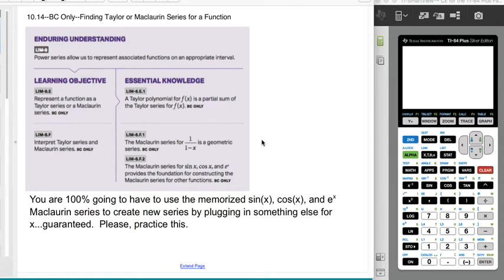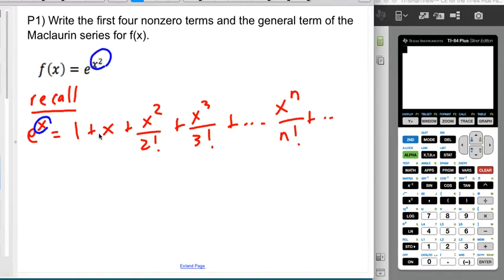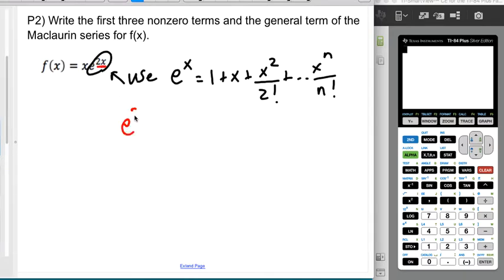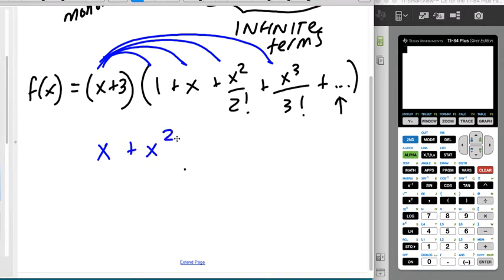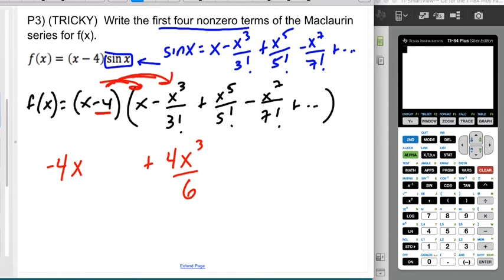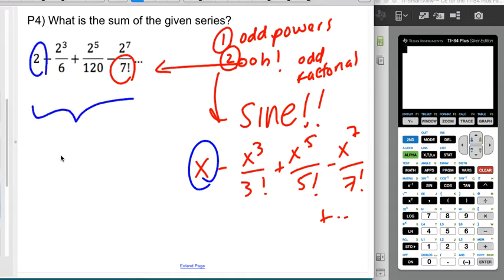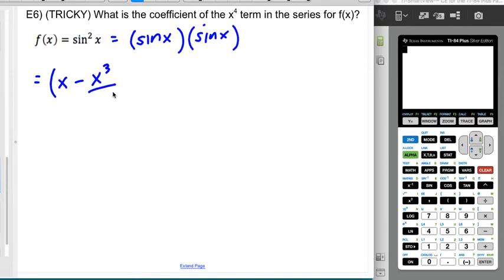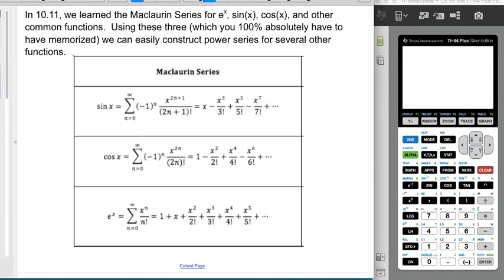10.14 (BC Only) Finding Taylor and Maclaurin Series from sinx, cosx, and e^x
10.14 (BC Only) Finding Taylor and Maclaurin Series from sinx, cosx, and e^x